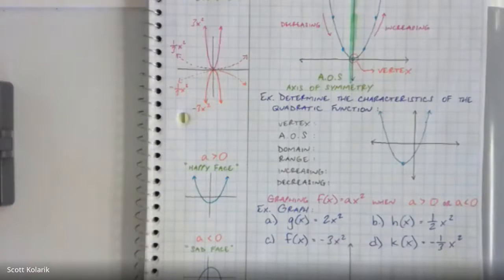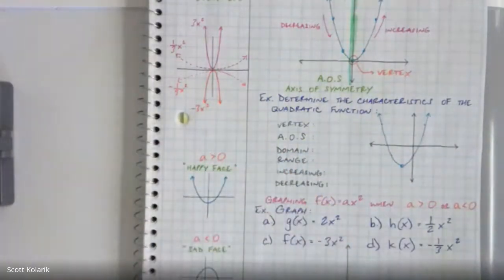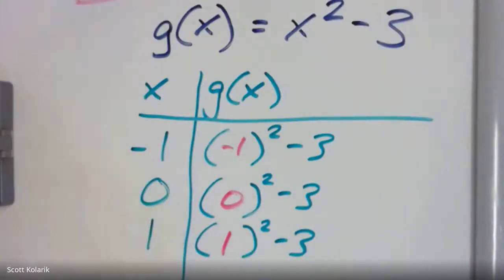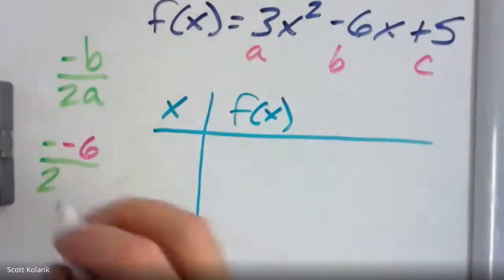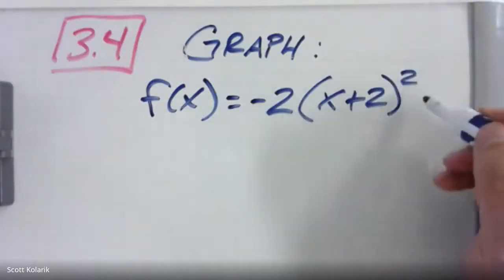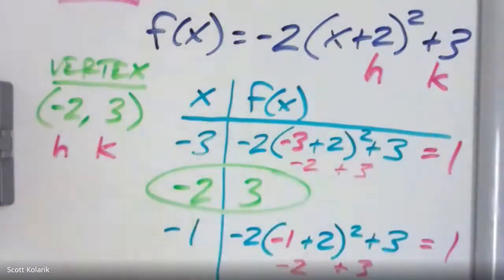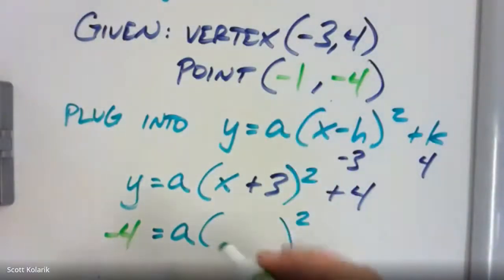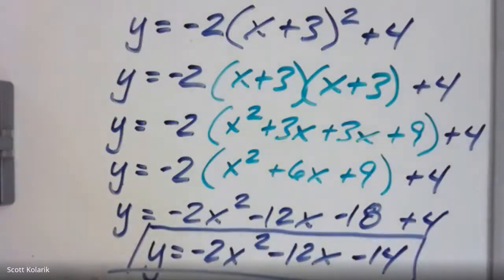Math 2: Chapter 3 Test Preparation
Math 2
Ch.3: GRAPHING QUADRATIC FUNCTIONS
Test Preparation